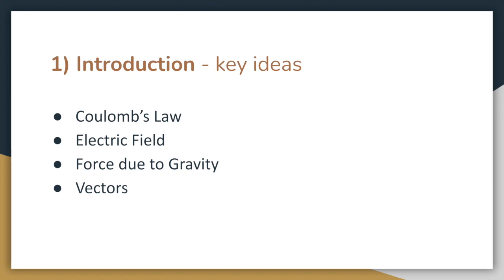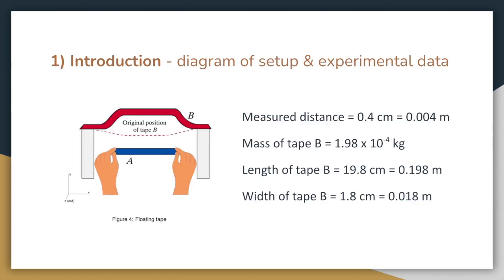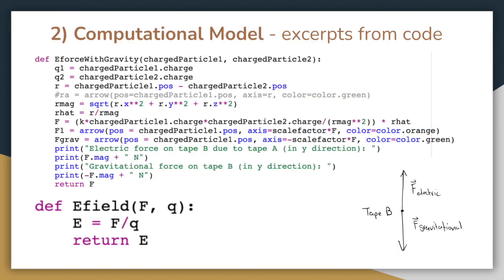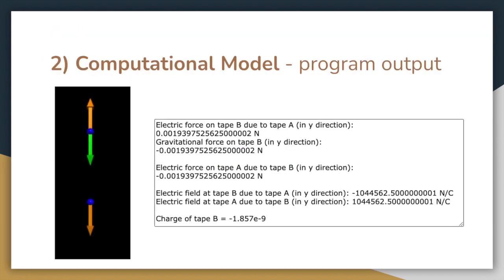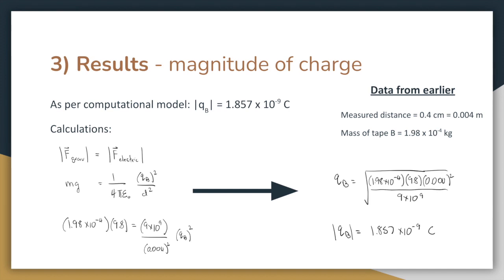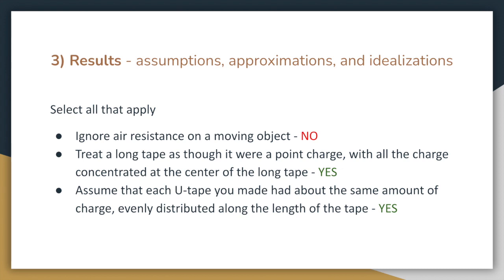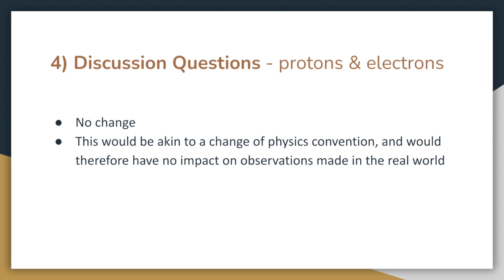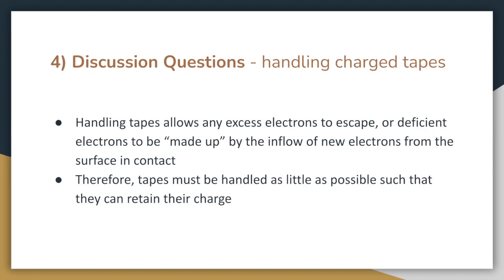Georgia Tech PHYS 2212 Lab 1 - Charged Tapes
Spring 2021